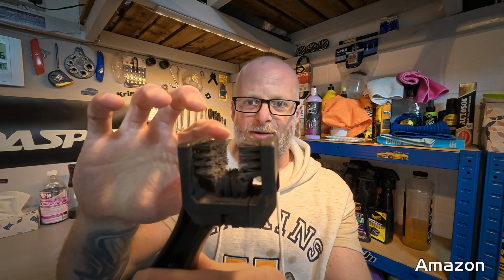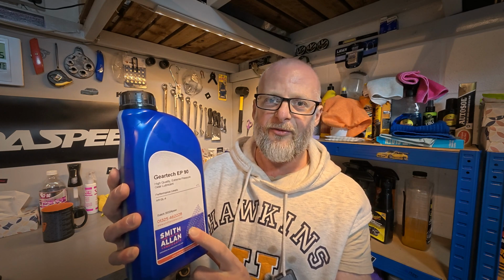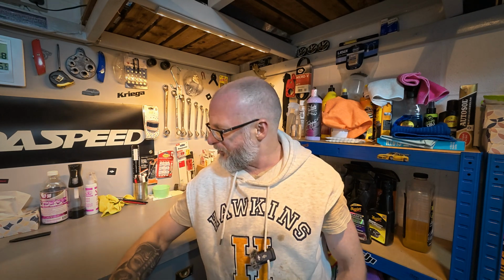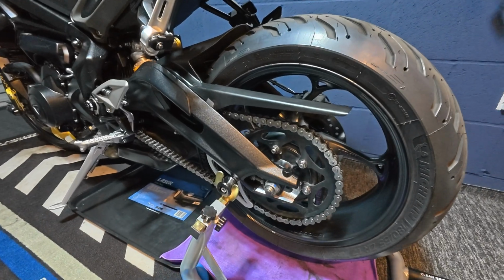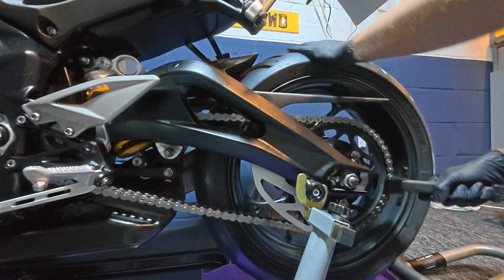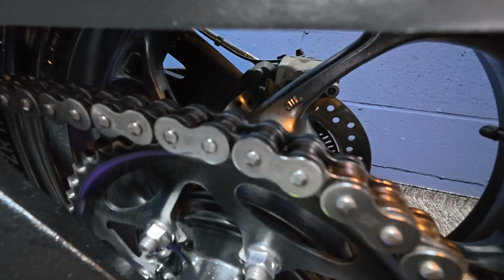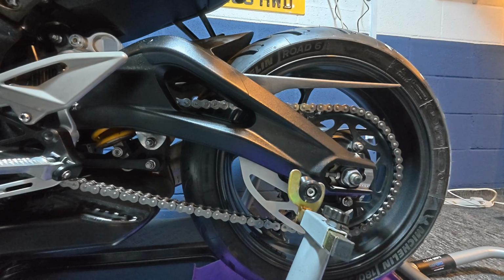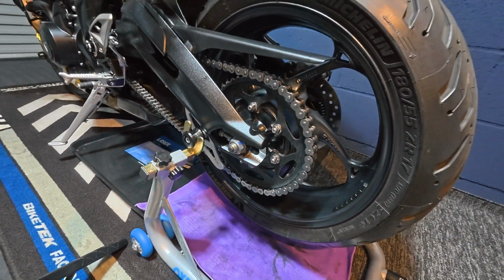How to clean your motorcycle chain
Step by step guide to my cost-effective method of cleaning and lubing your motorcycle chain. This will save you money and keep your chain in great condition!

Full list of items used: -
Chain Cleaner brush (Amazon or any local auto parts store)
Kerosene 5 litres Smith & Allan or any DIY store)
Geartech EP90 Gear oil 1 litre (Smith & Allan or Amazon)
Microfibre cloths (Amazon)
Nauze Applicator Bottle (Amazon)
1” paint brush (Amazon)